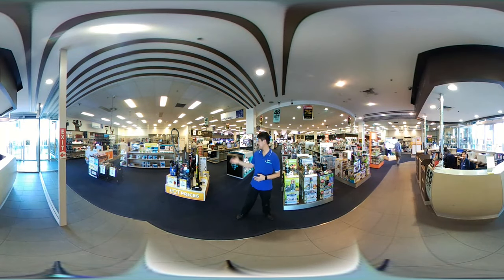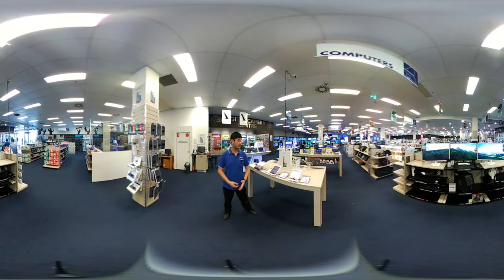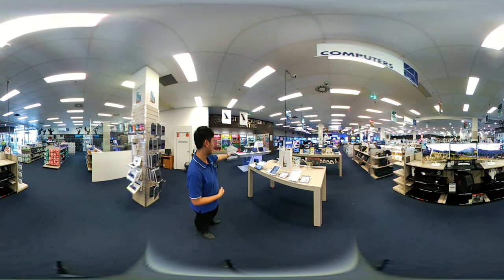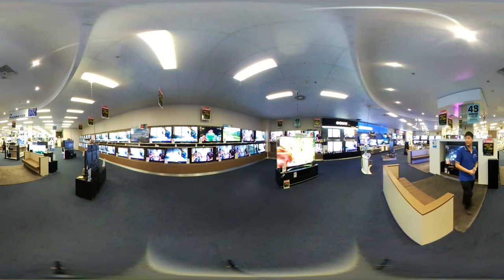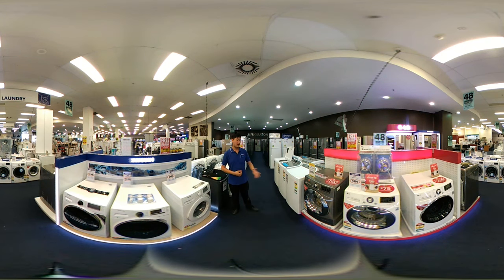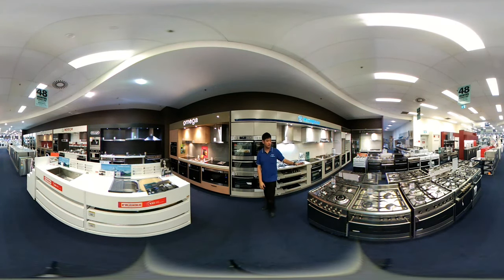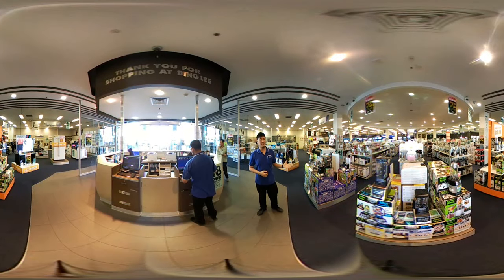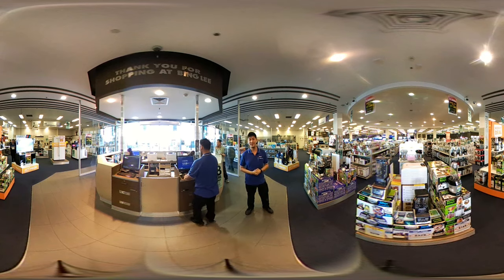360 Virtual Store Tour Using LG 360 Cam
Here's a video I've produced as an example of commercial use for 360 cameras - the virtual store tour. Potential customers could be guided by a salesperson to different sections of the store, using either their mobile device or Google Cardboard with their mobile.

This was filmed with the LG 360 Cam using the stereo mic downmix, and I've added the Bing Lee jingle underneath - the voice audio could definitely be improved but this shows the possibilities for inexpensive 360 content in different types of stores using just a single 360 camera unit and tripod.

I've no doubt that the lower price points of 360 cameras makes it more affordable and easy for many businesses to start using hardware like this to enhance their online presence.